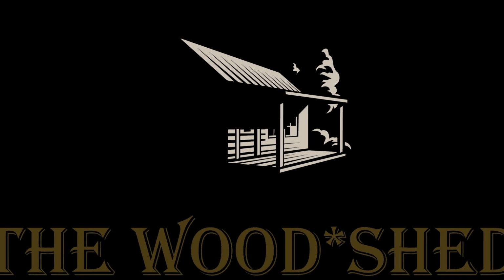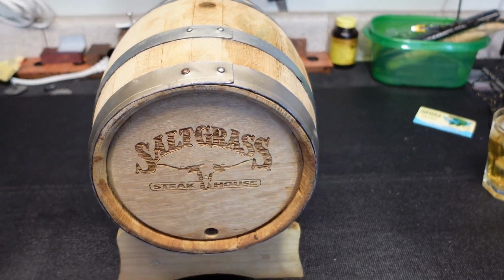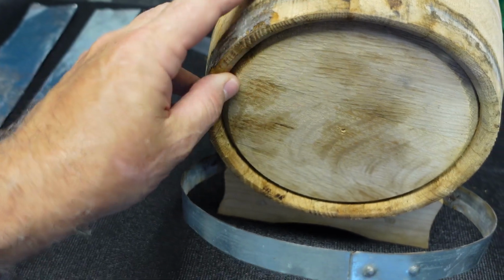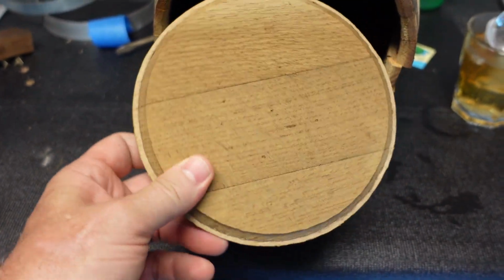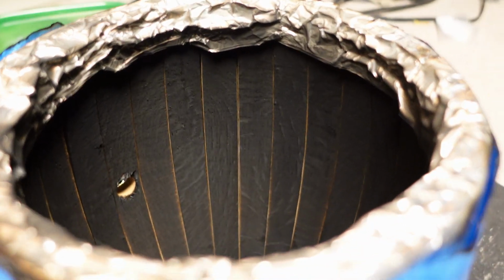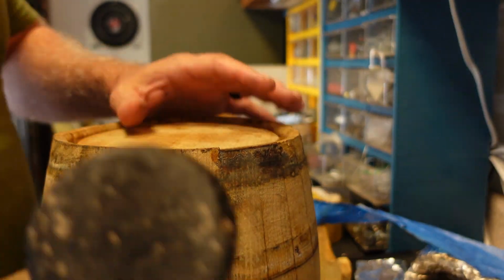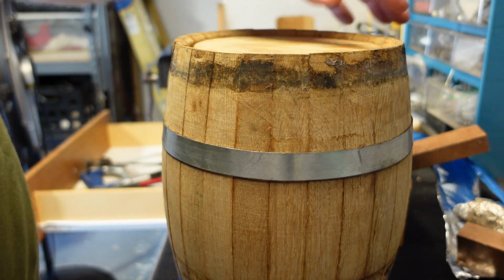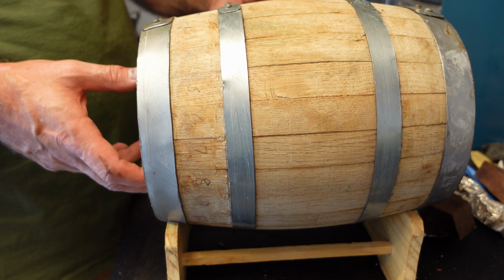Charring a mini 5 liter barrel for bourbon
My technique for adding charr to a toasted 5 liter barrel!